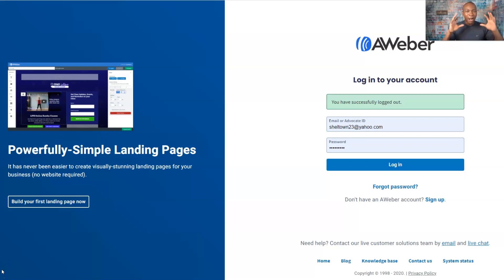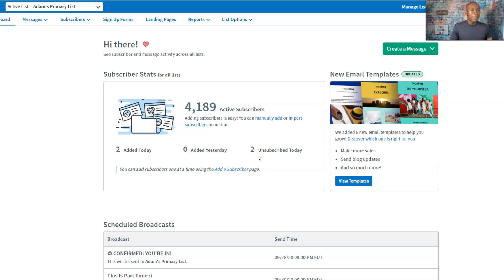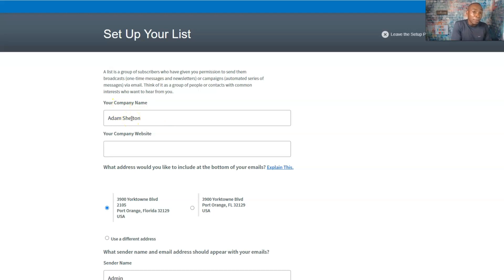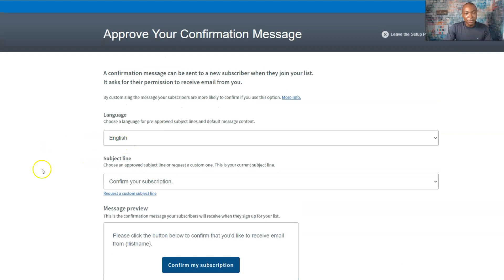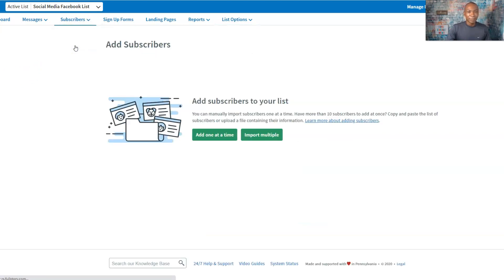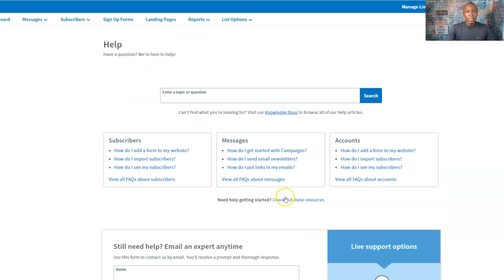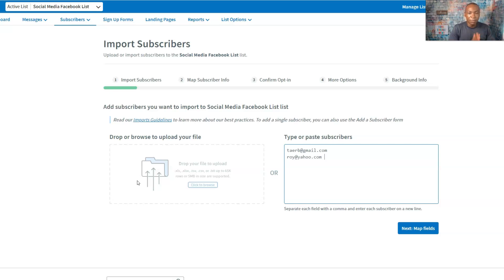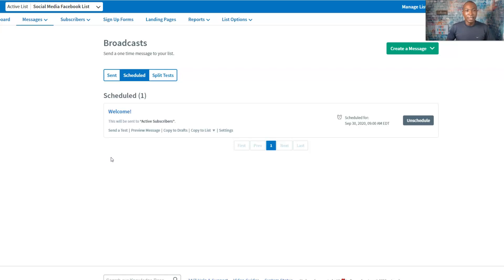Email Marketing For Beginners | Aweber Tutorial 2020 || Adam Shelton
Email Marketing For Beginners | Aweber Tutorial 2020

In this video, This is the Email Marketing For Beginners | Aweber Tutorial 2020 to show you step by step everything you need to know about starting your email marketing business with Aweber.  Aweber is a popular and unique email marketing platform with some powerful features.

🎵 Track Music Info:

Title: BoogieBounce
Genre and Mood: R&B